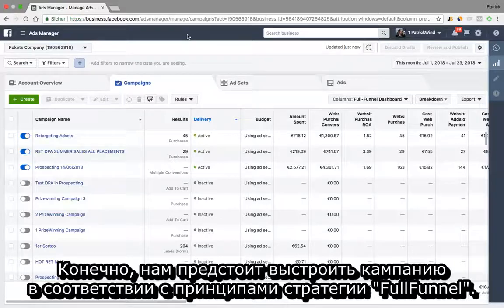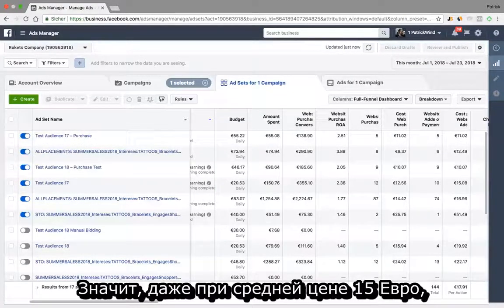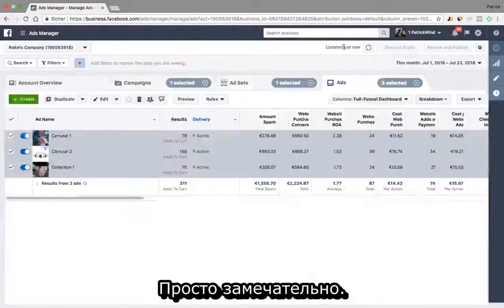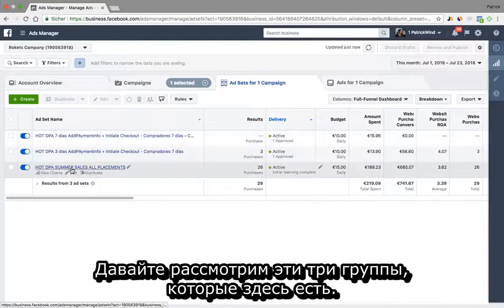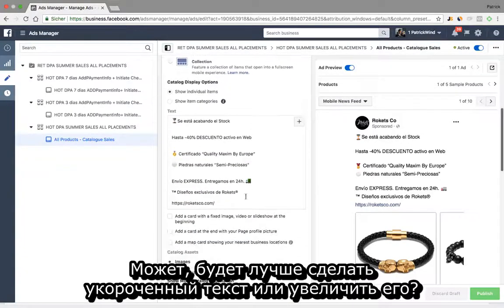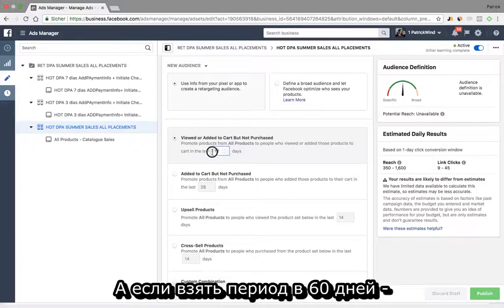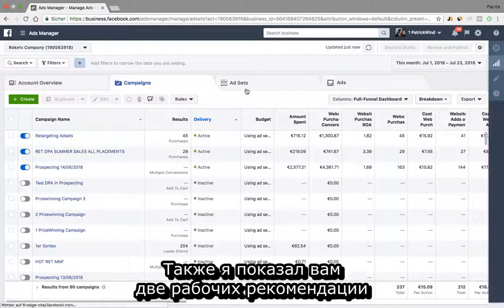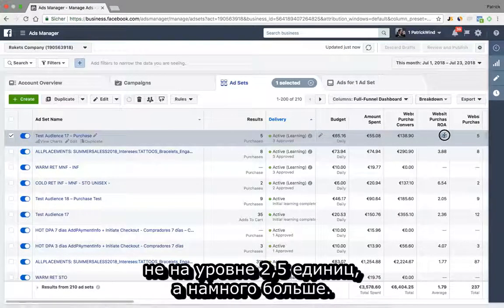How to start your Campaigns